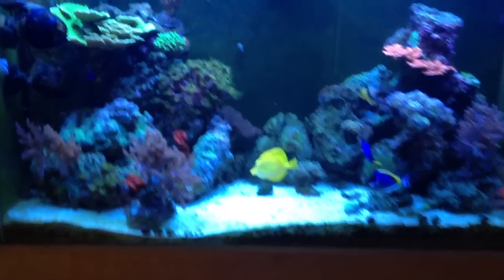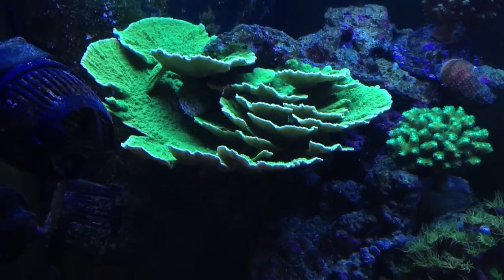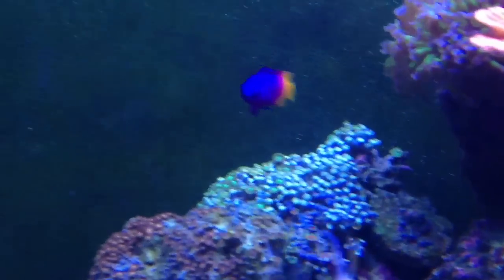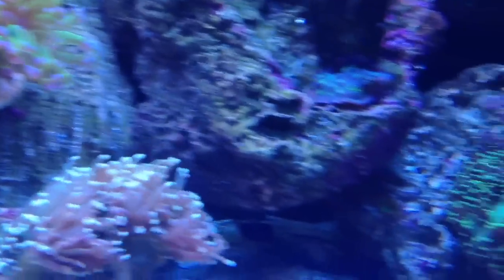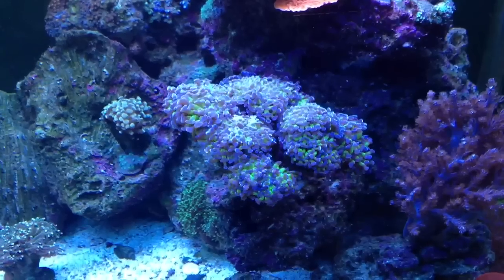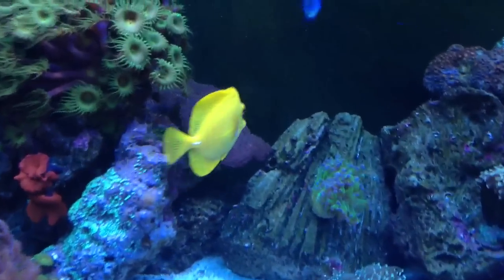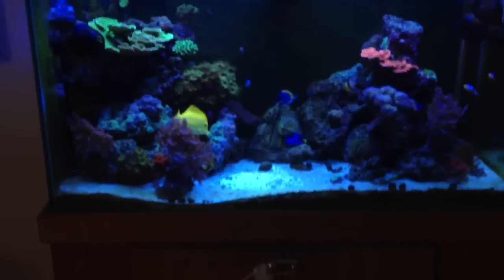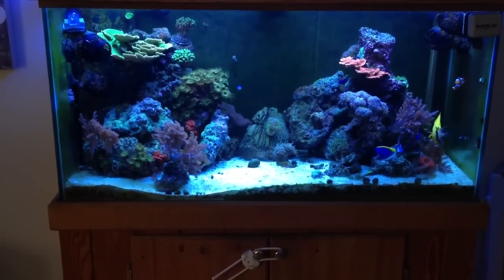Tank Update 4/20